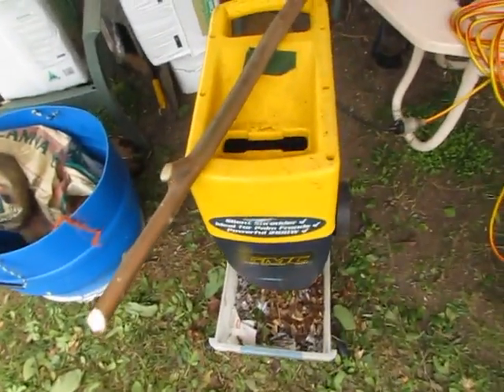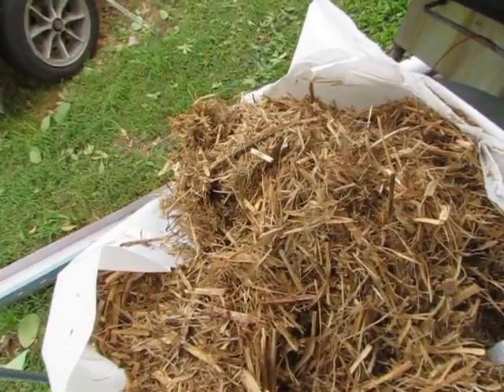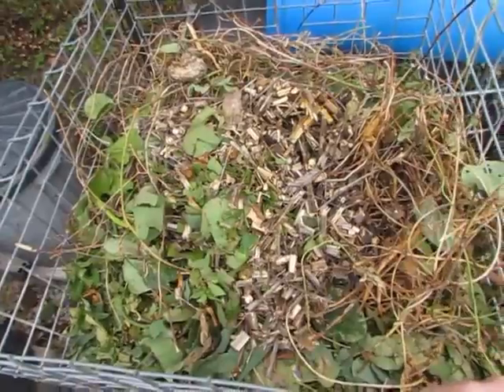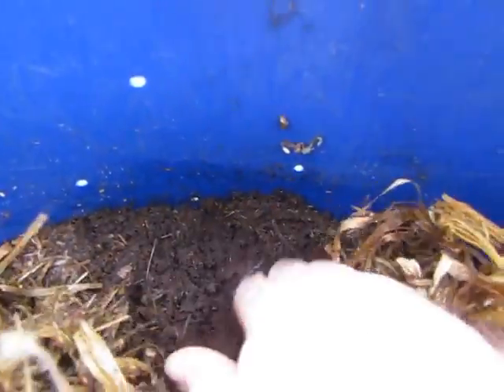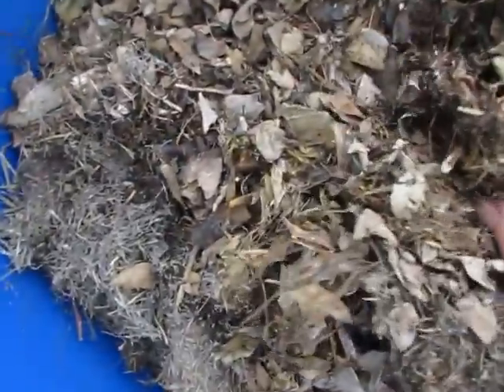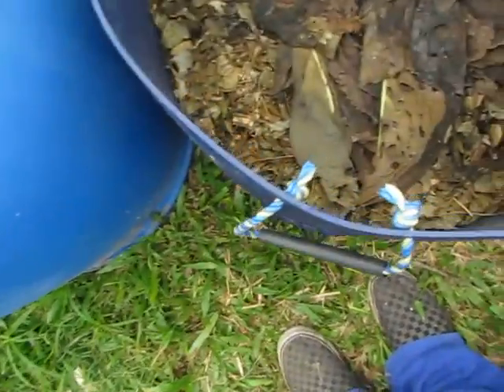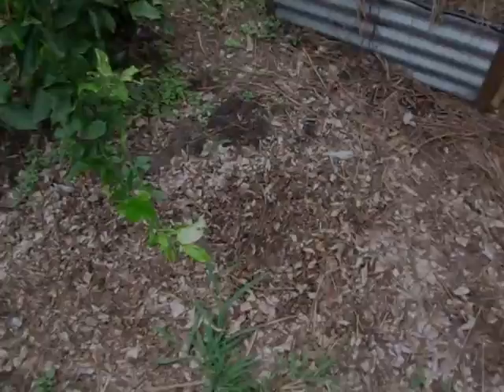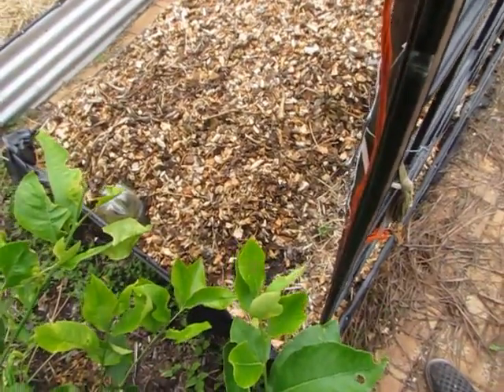Back to Eden inspired composted tree mulch trial...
Just a quick look at how we are trialing a few different mulches..
Web sites mentioned..